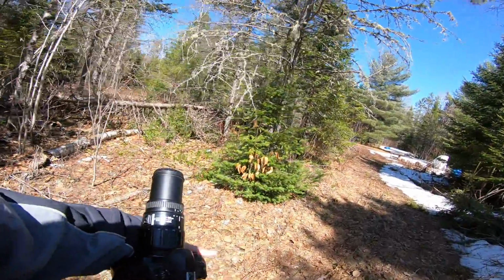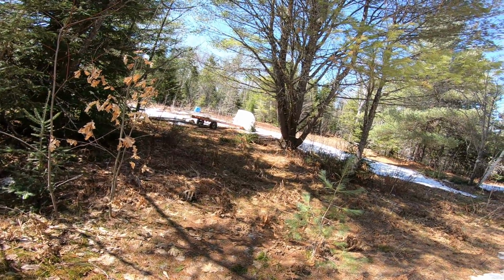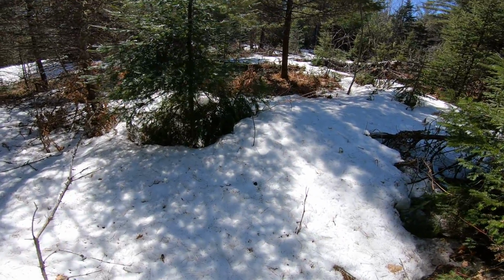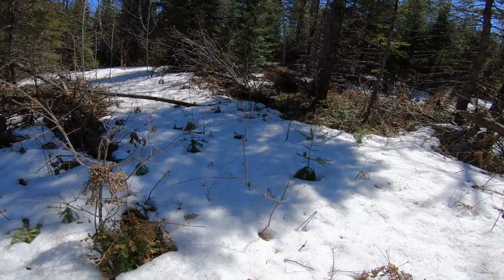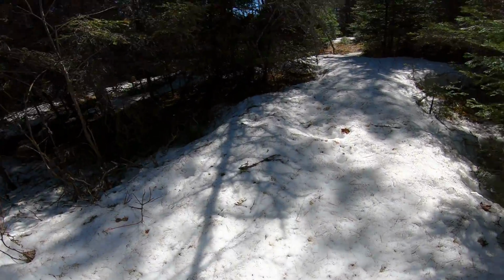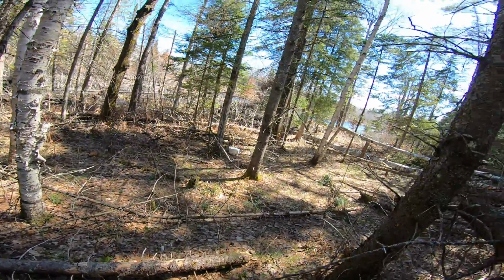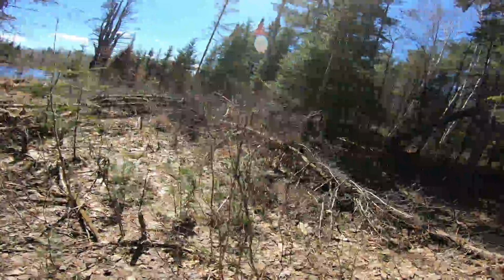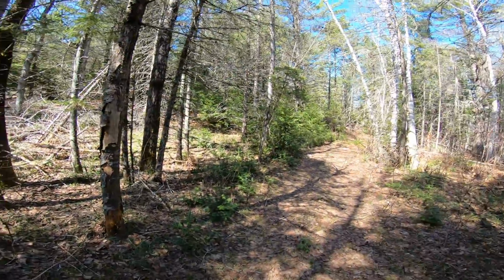Eagle hawk photo hunt a bust! JERK BIRDS!